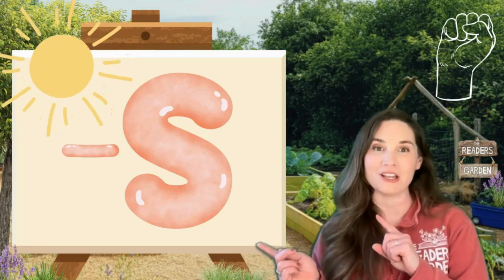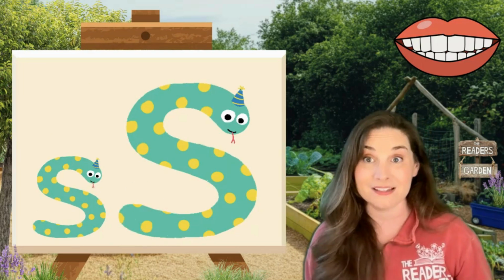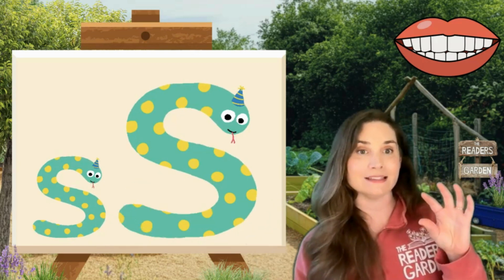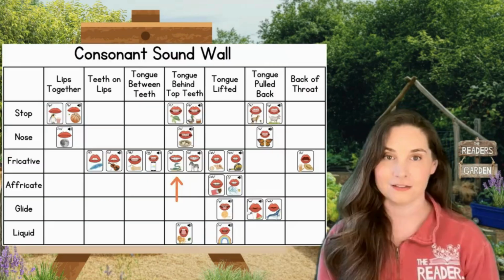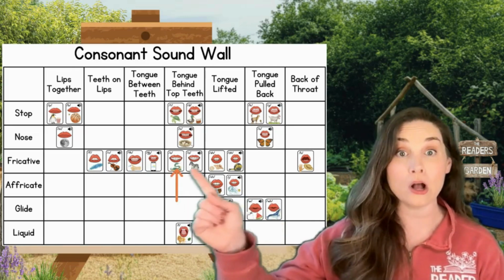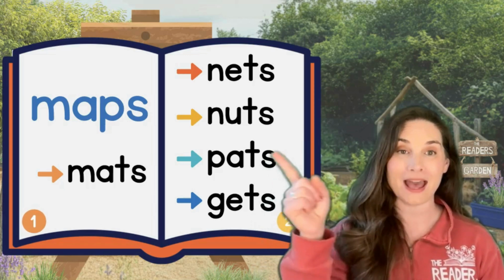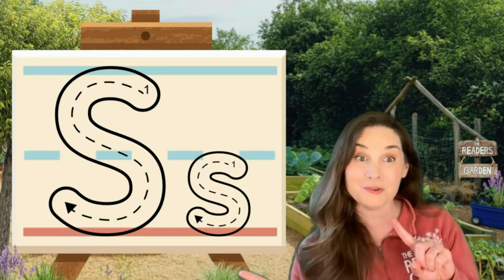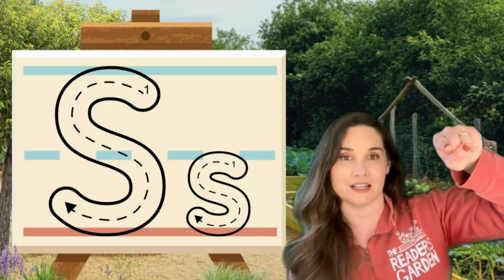Lesson 20: Ending -S /s/ | New Concept Only Phonics Lesson (UFLI Aligned)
In this New Concept Only video, Mrs. Gardner introduces the ending -s sound /s/, as in cats and maps. Students learn how adding -s changes a word from three sounds to four, and practice reading and spelling simple words with this ending
📌 In this lesson, your blooming reader will:
✅ Learn how -s at the end of words spells /s/.
✅ Practice hearing and saying /s/ at the end of words.
✅ Read and spell words like cats, maps, tops.
✅ Strengthen decoding skills with four-sound words.